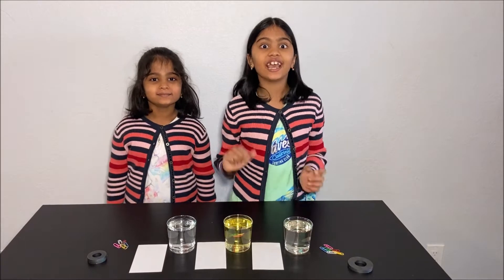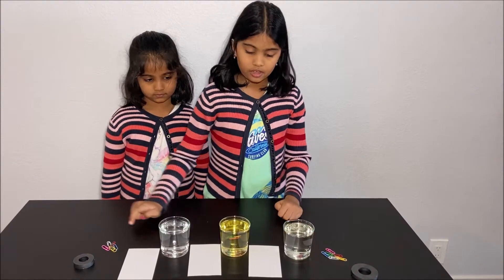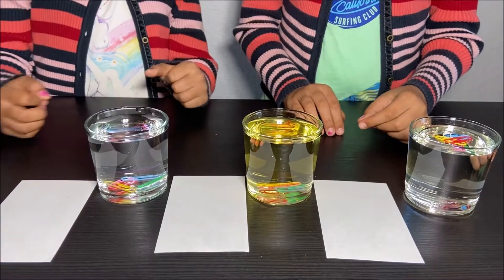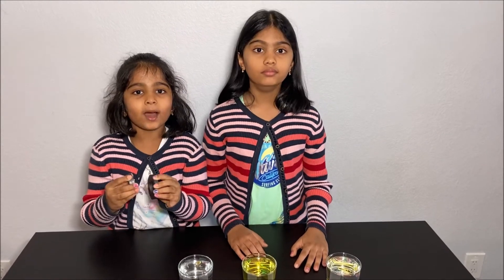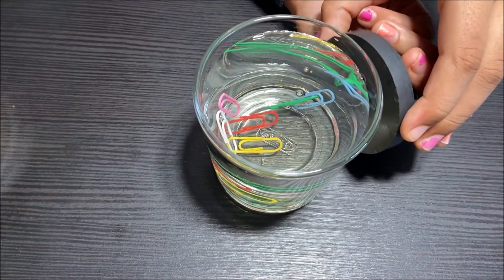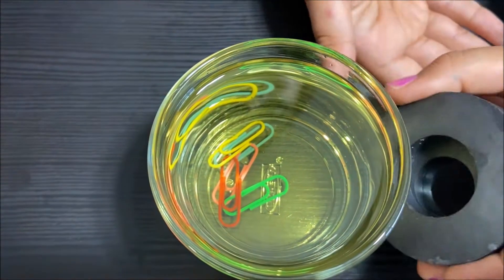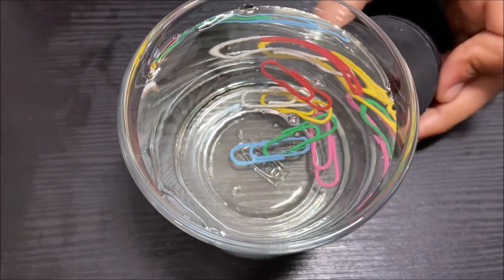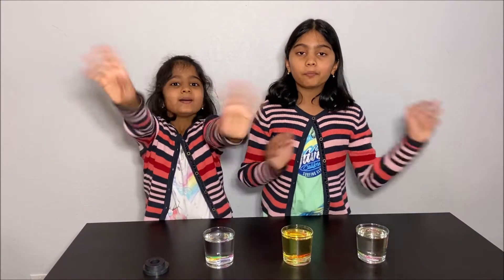Homemade Experiment to Learn About Viscosity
Viscosity is a measure of resistance to deformation. For liquids, viscosity is related to its thickness. Generally, thicker fluids such as corn syrup have a higher viscosity than water and vegetable oil. Viscosity can also be related to the friction between layers of fluid or a layer of fluid and a rigid object that moves in the fluid. The strength of the frictional force is proportional to the viscosity of the fluid.

In this video, we demonstrate viscosity of water, vegetable oil, and corn syrup. We use a magnet and some paper clips to show that corn syrup has the highest viscosity compared to that of the water and vegetable oil i.e. the paper clips move faster in water and oil than in corn syrup. Higher viscosity of corn syrup applies relatively a larger frictional force on the paper clips therefore, the paper clips move slowly in corn syrup than in water and oil.